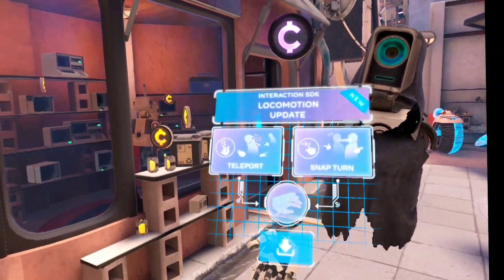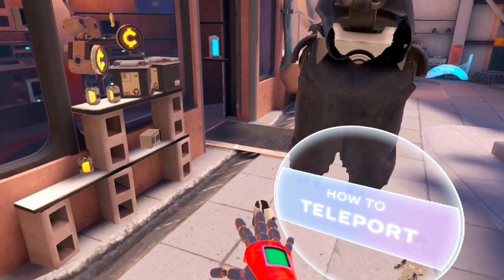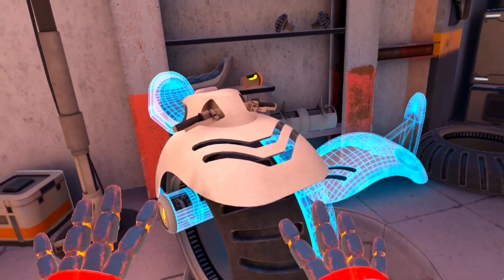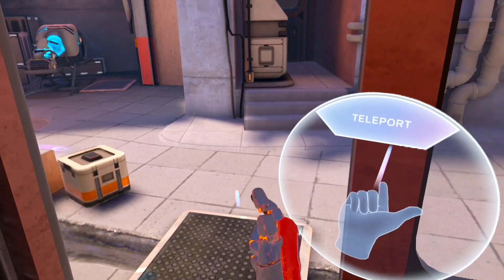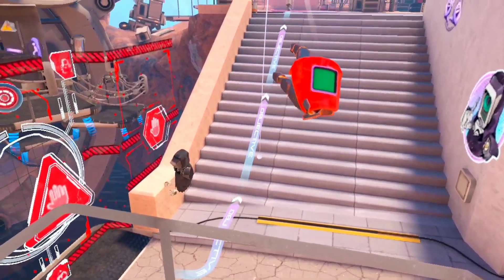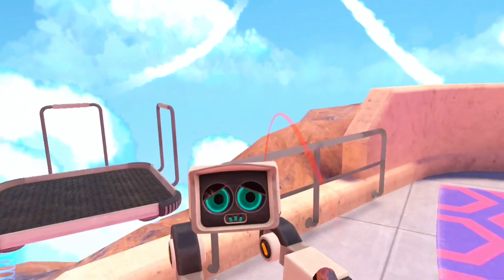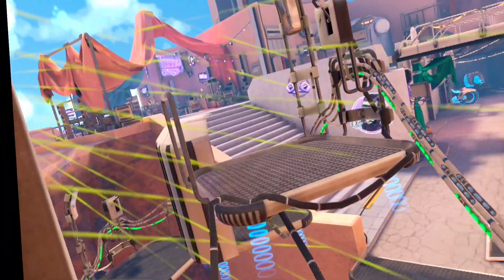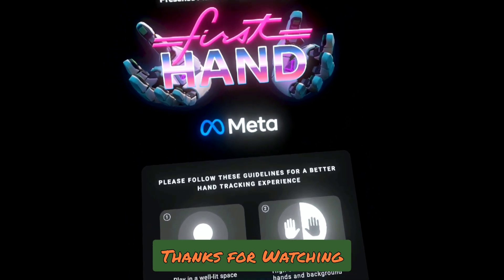First Hand Chapter 2: Introduction to hand tracking for locomotion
We look at the AppLab hand tracking tutorial app called First Hand chapter two on the Meta Quest 2 virtual reality headset.

Meta Quest 2, Oculus Quest 2, Virtual Reality headset, VR headset